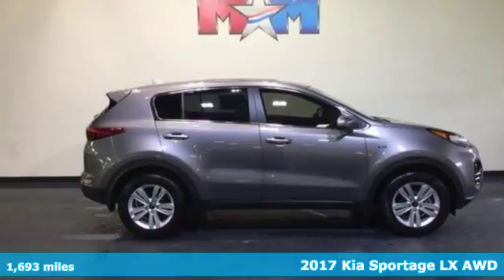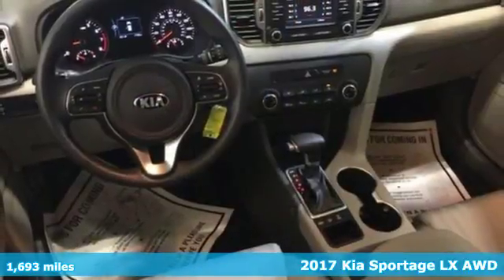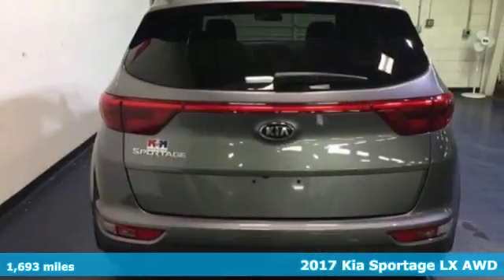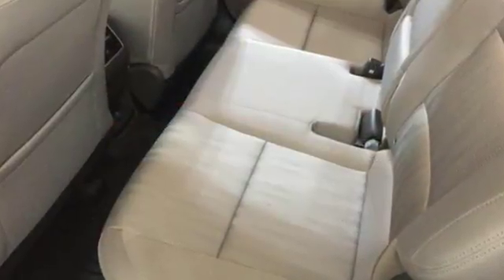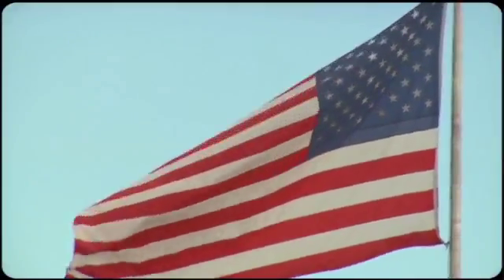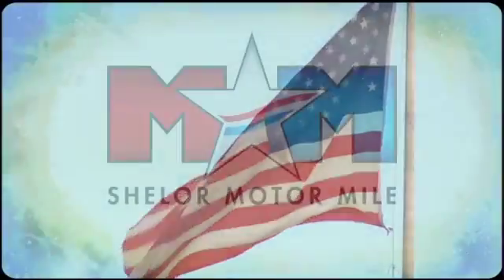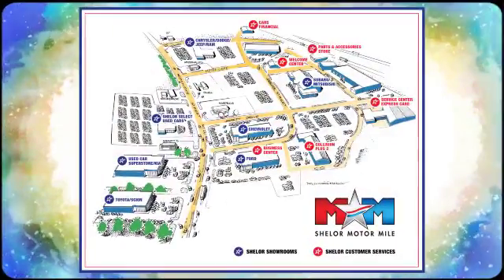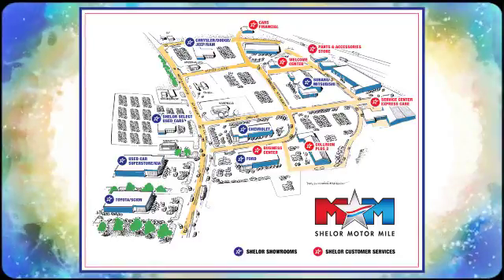Used 2017 Kia Sportage Christiansburg VA Blacksburg, VA X52274 - SOLD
Year: 2017
Make: Kia
Model: Sportage
Trim: LX AWD
Engine: 2.4L 4 Cylinder Engine
Transmission: AUTOMATIC
Color: Mineral Silver
Interior: Gray
Mileage: 1693
Stock #: X52274
VIN: KNDPMCAC8H7277785
EPA 25 MPG Hwy/21 MPG City! CARFAX 1-Owner, Very Nice, GREAT MILES 1,693! LX trim. Heated Seats, iPod/MP3 Input, Bluetooth, CD Player, Aluminum Wheels, LX POPULAR PACKAGE, Back-Up Camera, All Wheel Drive. CLICK NOW!br /br /KEY FEATURES INCLUDEbr /All Wheel Drive, Back-Up Camera, iPod/MP3 Input, Bluetooth, CD Player, Aluminum Wheels Rear Spoiler, MP3 Player, Satellite Radio, Keyless Entry, Privacy Glass. br /br /OPTION PACKAGESbr /LX POPULAR PACKAGE Heated Exterior Mirrors, Windshield Wiper De-Icer, Heated Front Seats, Dual Illuminated Visor Vanity Mirrors, 8-Way Power Driver's Seat w/2-Way Power Lumbar, Rear Center Armrest w/Cup Holders, Roof Rails. Kia LX with Mineral Silver exterior and Gray interior features a 4 Cylinder Engine with 181 HP at 6000 RPM*. br /br /VEHICLE REVIEWSbr /Edmunds.com's review says Passenger space and comfort are outstanding for this size class. Even with a 6-footer in the driver seat, another 6-footer can sit immediately astern without issue, and he or she will enjoy ample thigh support.. Great Gas Mileage: 25 MPG Hwy. br /br /WHY BUY FROM USbr /At Shelor Motor Mile we have a price and payment to fit any budget. Our big selection means even bigger savings! Need extra spending money? Shelor wants your vehicle, and we're paying top dollar! br /br /Pricing analysis performed on 3/12/2018. Horsepower calculations based on trim engine configuration. Fuel economy calculations based on original manufacturer data for trim engine configuration. Please confirm the accuracy of the included equipment by calling us prior to purchase. br /